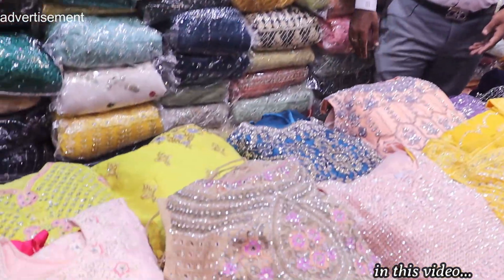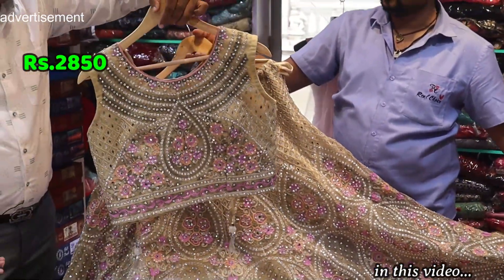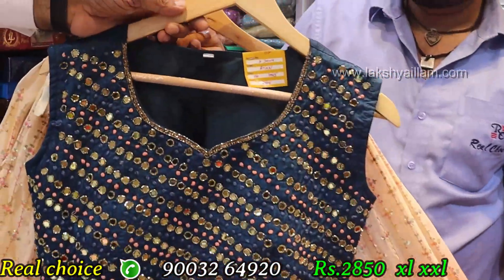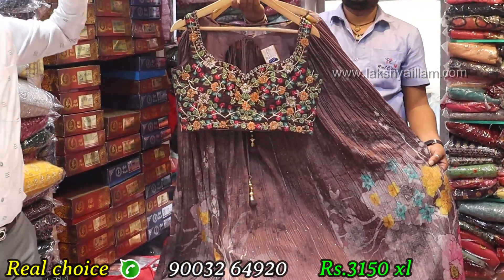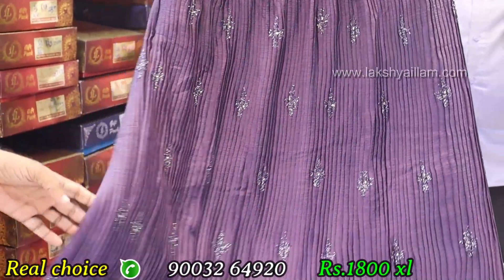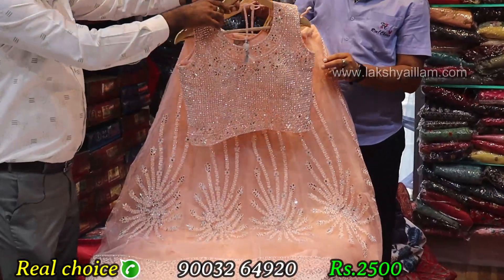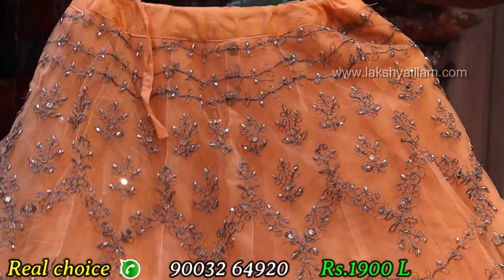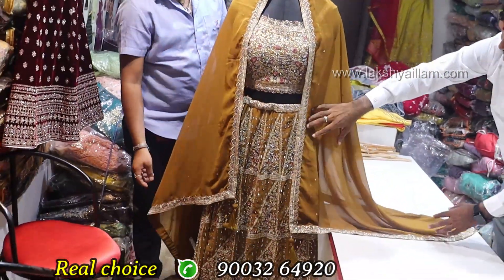Rs.1200 To Rs.2850 wholesale விலையில் Croptops Single piece available Real Choice sowcarpet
Croptop lehenga. Shop at sowcarpet has Designer croptop  dress collection of  2023, new collection dress and georgette croptop design are here at affordable price. wedding croptop ,party wear croptop  and boutique dress collection are here at sowcarpet dress collection. Latest collections croptop  are here at sowcarpet shopping.dress collection of latest designer net croptop, Indo-western  croptop dresses and Designer dress collections are here at sowcarpet shopping in Chennai. enagement croptop dresses,  as well as overcoat designer croptop are here at Chennai sowcarpet shopping️.

VIDEO CHAPTERS
00:00 Croptopcollection Click Me
02:11 Sequencecroptop#1 Rs.2100
02;32 Crushcroptop#1 Rs.2100
02:51 Doubleshadecroptop#1 Rs.2850
03:18 Embrodierycroptop#1 Rs.2500
03:41 Netcroptop#1 Rs.2100
04:03 Printedcroptop#1 Rs.3150
04:28 Crushcroptop#2 Rs.2500
04:47 Printedcroptop#1 Rs.1500
05:08 Chiffoncroptop#1 Rs.2500
05:28 Chiffoncroptop#1 Rs.1900
06:48 stonecroptop#1 Rs.1200
06:59 Partywearcroptop#1 Rs.2500
07:45 Designercroptop#1 Rs.2850
08:07 Haldicroptop#1 Rs.1900
08:37 Mirrorworkcroptop#1 Rs.2000
09:13 Zaricroptop#1 Rs.1900
09:32 Netcroptop#1 Rs.1500
09:56 Fancycroptop#1 Rs.1800
10:21 Bridalcollections#1

shop address
Real choice
No 361 Mint street (opp New jain temple)
Sowcarpet Chennai-600079

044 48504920